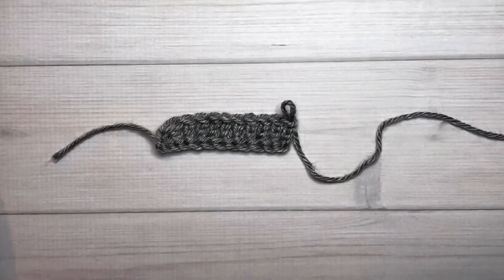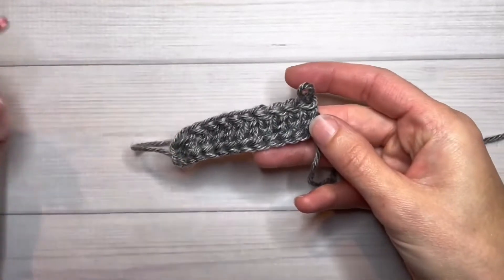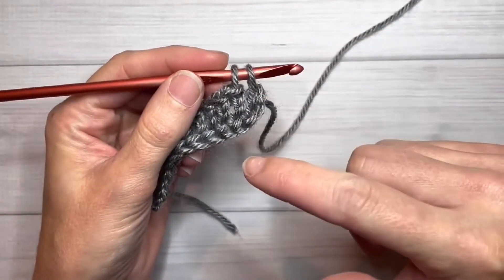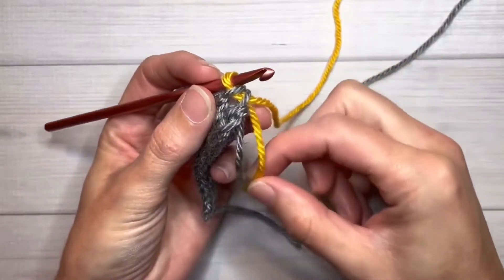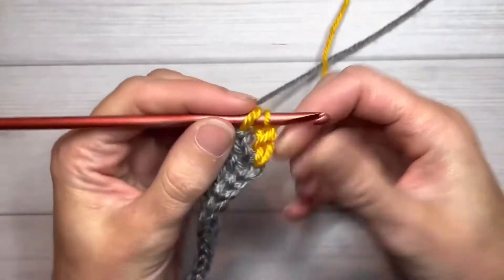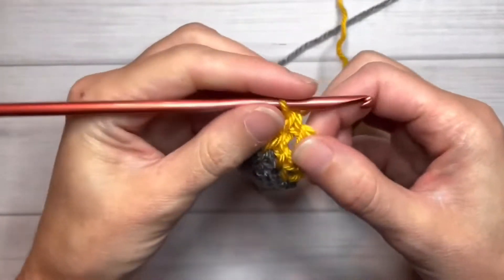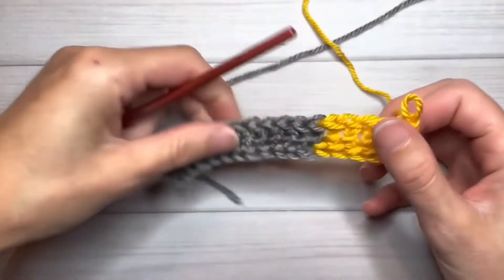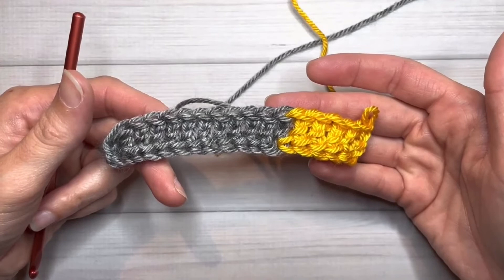How to Change Colors Foundation Double Crochet (Left-handed Tutorial)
If you want to eliminate the need for your foundation chain in a different color, try this technique to change colors in your foundation double crochet stitch.

US terms - Foundation Double Crochet (fdc)
UK terms - Foundation Treble Crochet (ftc)

👋 SAY HI!